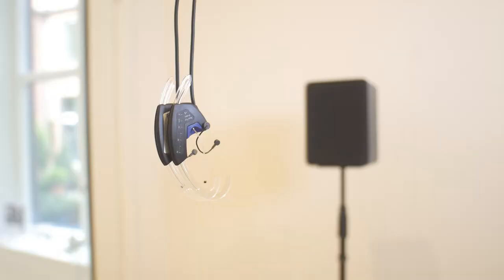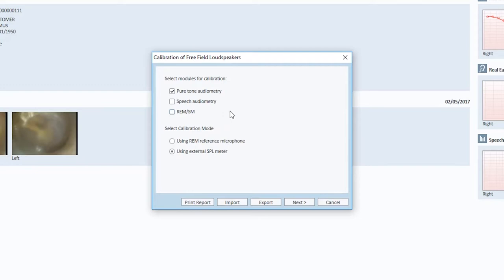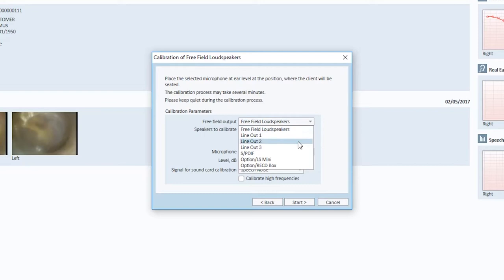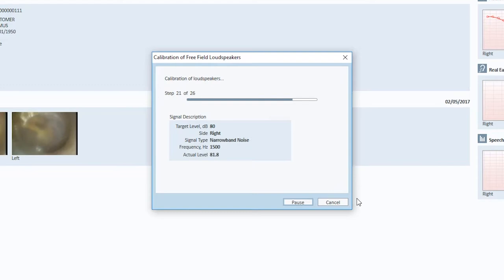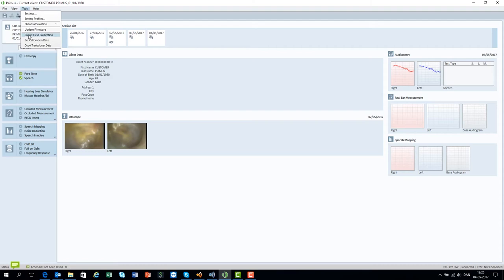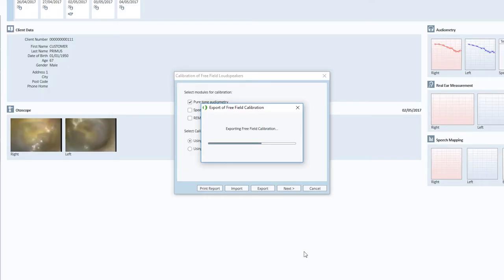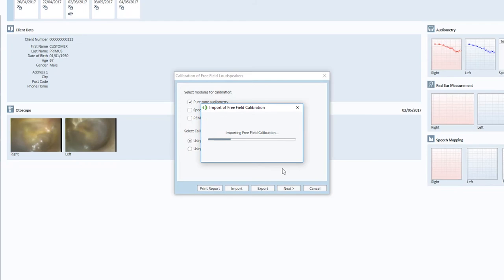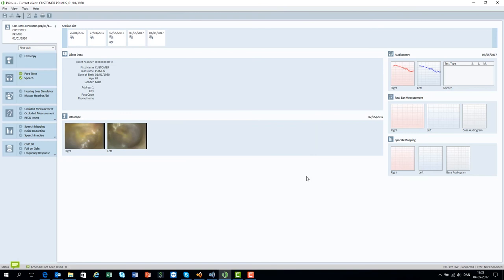Sound field calibration in Primus | Auditdata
How to make a Sound Field Calibration with the Primus System and your Probe.